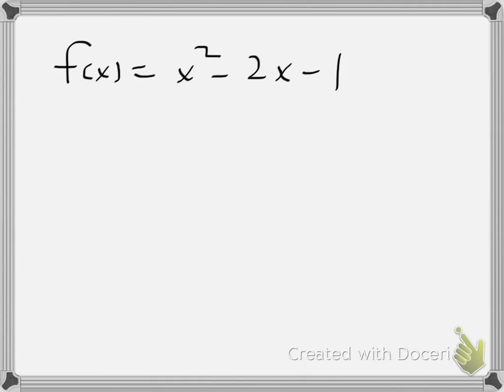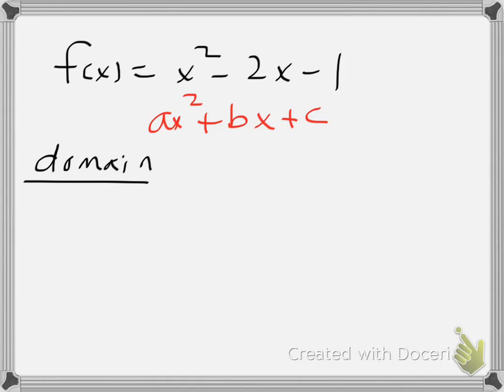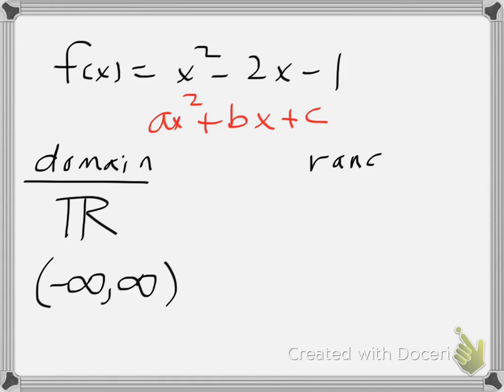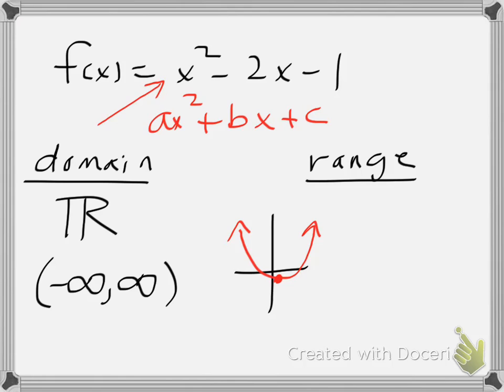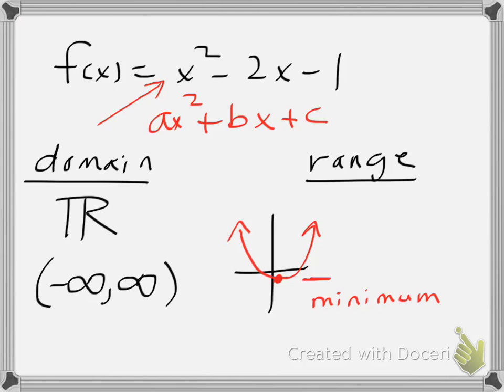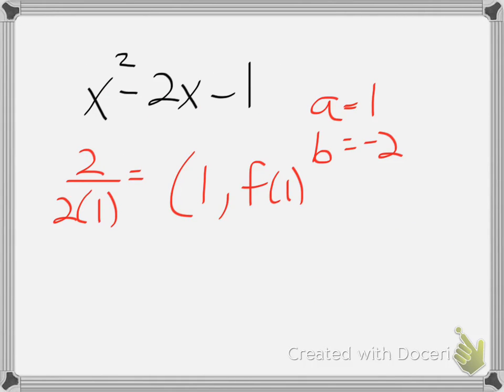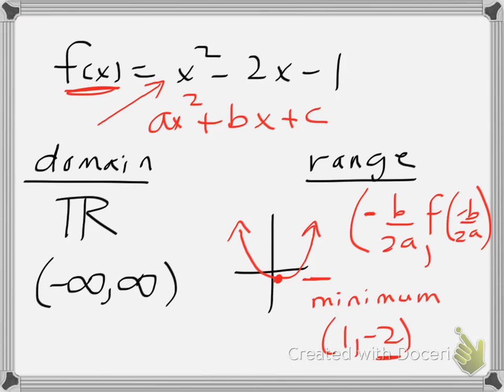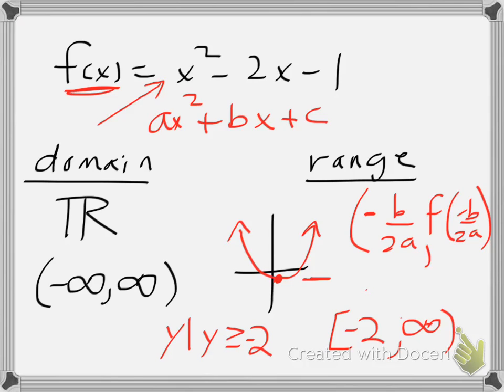Finding domain/range of a quadratic function example 1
This video reviews finding domain and range of a quadratic function.